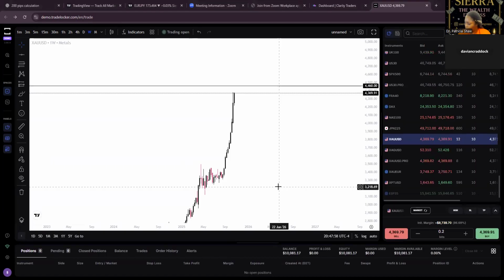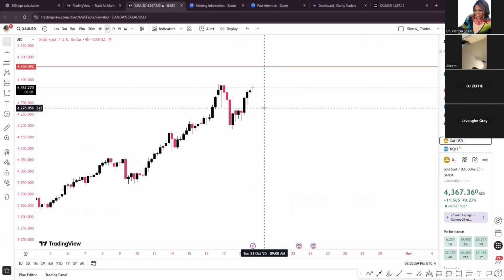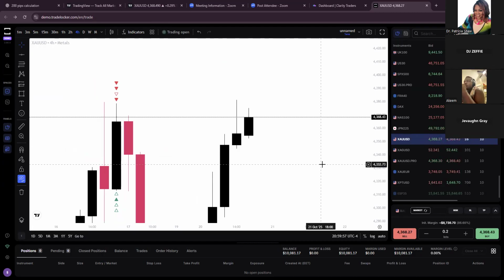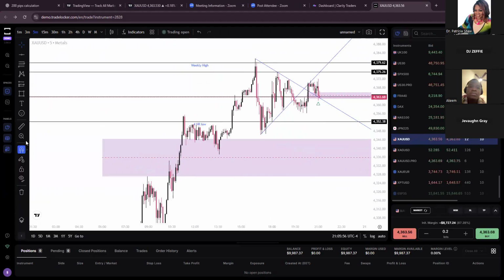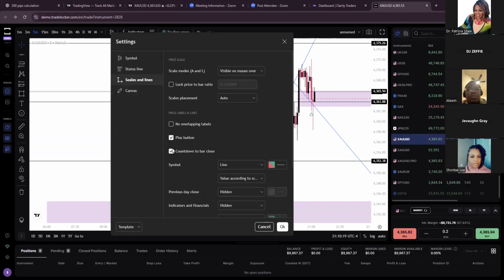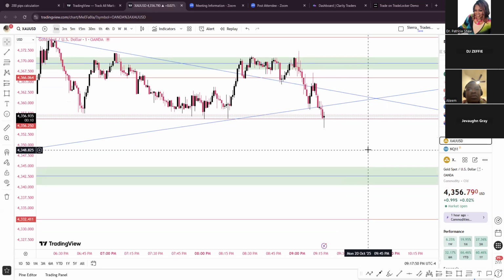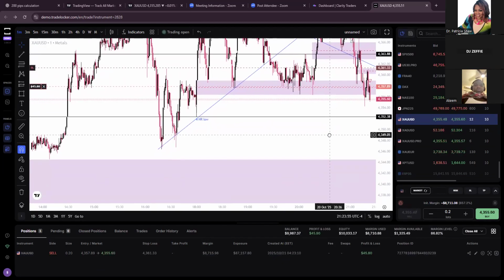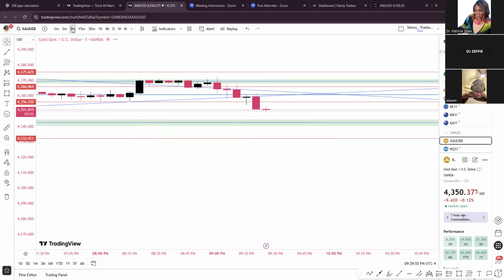Asia Session Live Trading With the Wealth Community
If you'd like to catch these trades live with us.